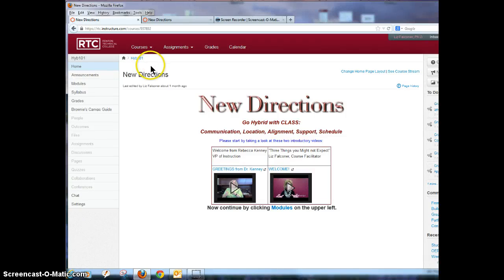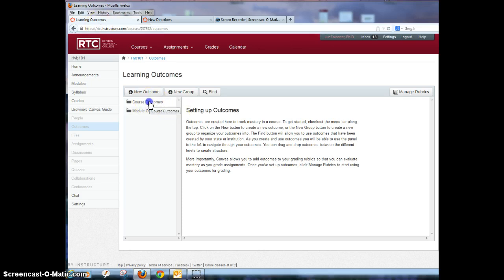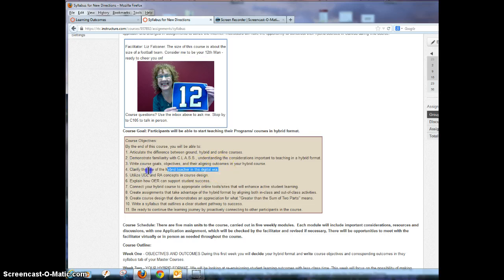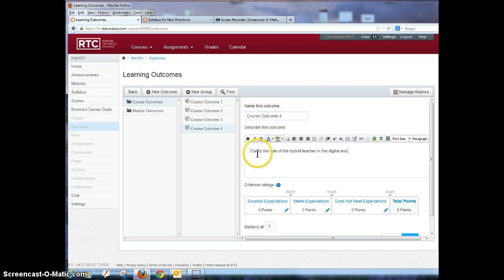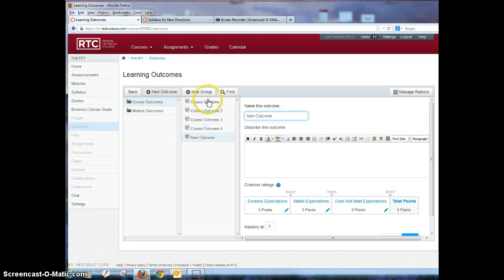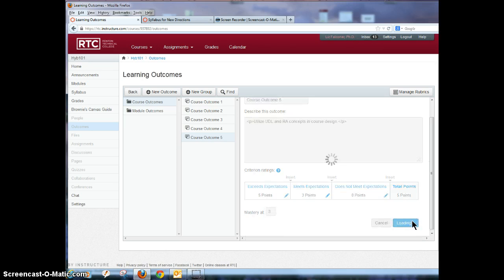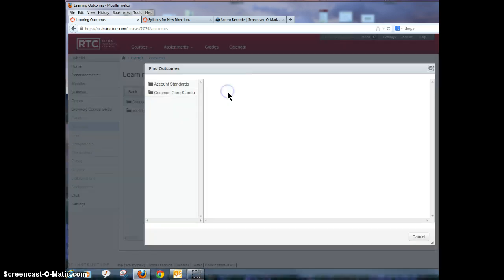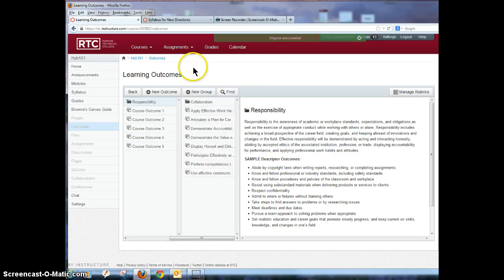Add learning outcomes to your Canvas course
Add learning outcomes to your Canvas cousre